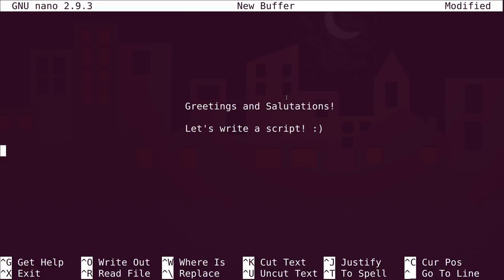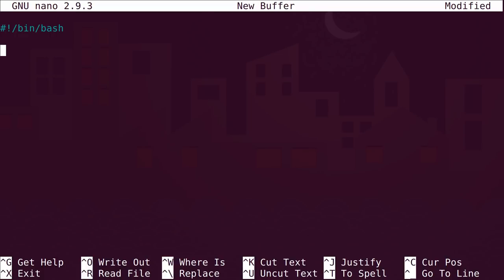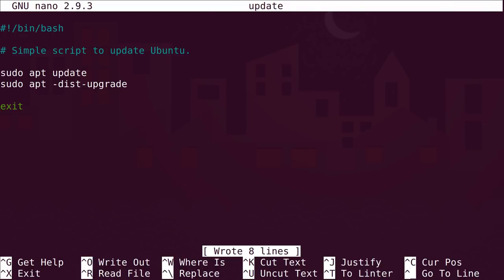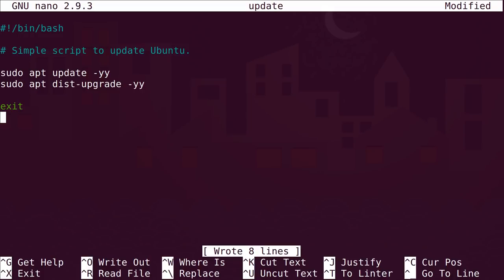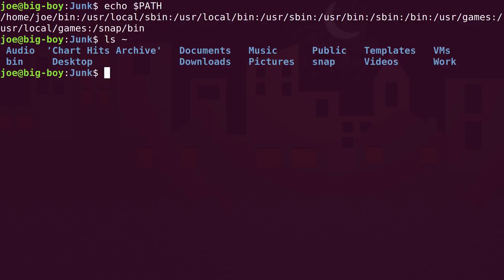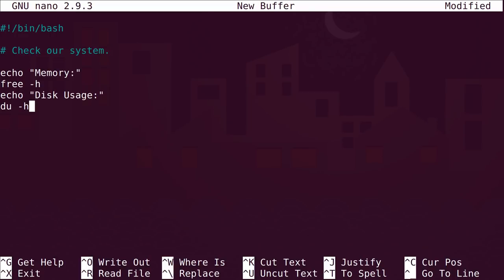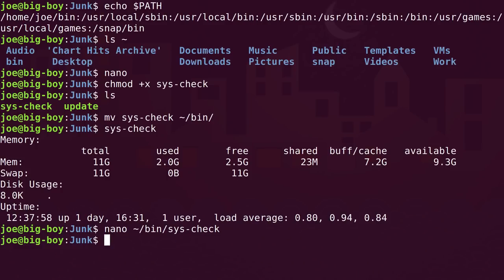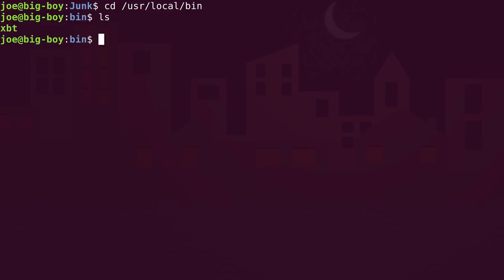A Beginner's Introduction to BASH Shell Scripting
How to write basic shell scripts and a look at more advanced scripting for the beginner.